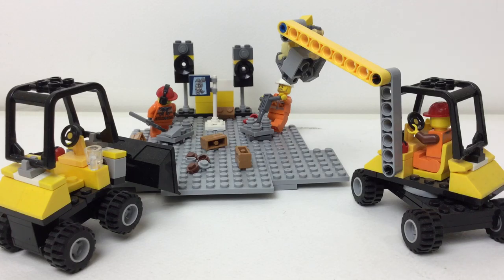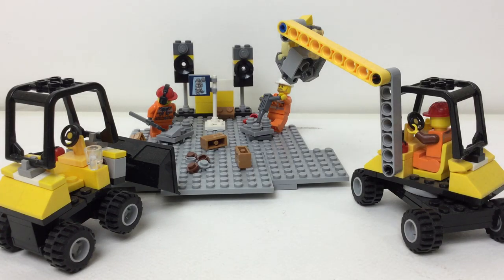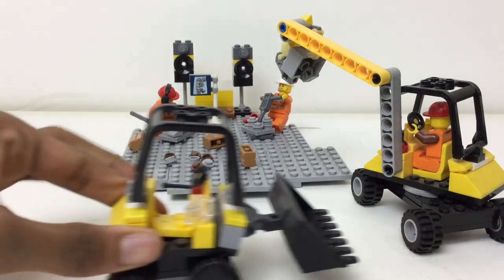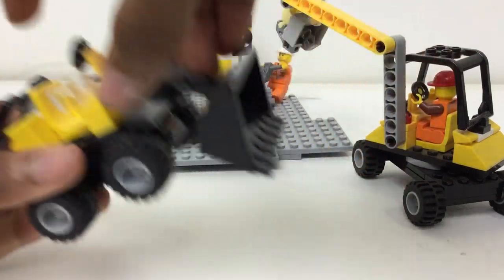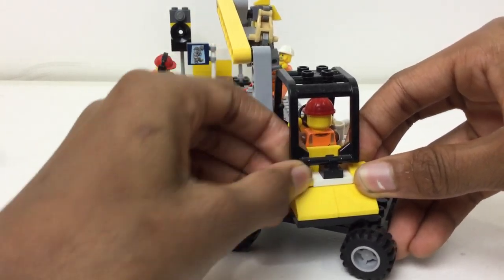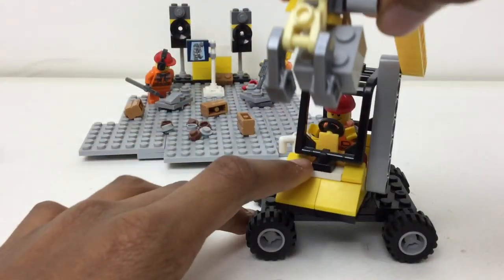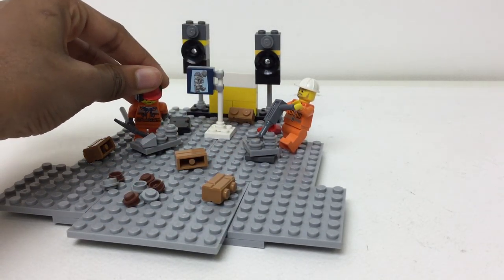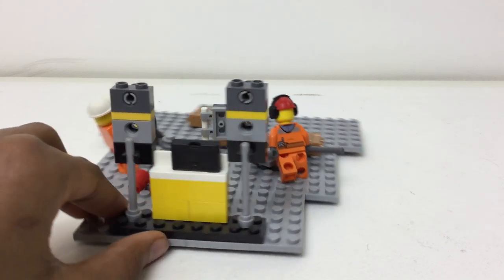Lego Construction Team MOC! Moc City Update #16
By the way, because I can upload faster now, I can make more videos. I used to try not to do so many, (even though I do a lot) ,because It was a hassle to upload in order. So expect more faster, until I move, Cause then I'd have reviewed all my LEGO, and have to do videos as I make or buy sets or mocs.